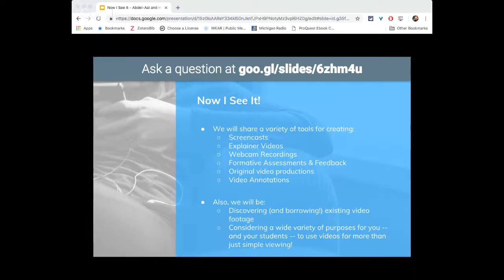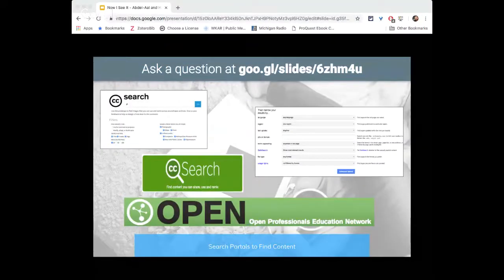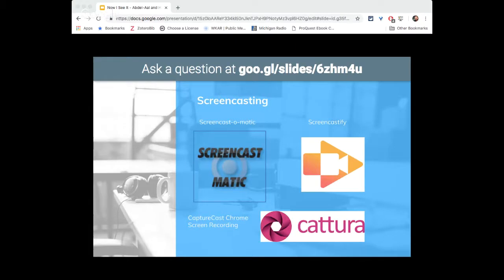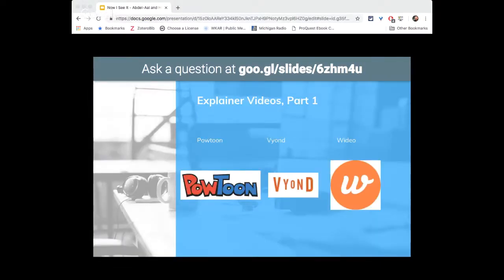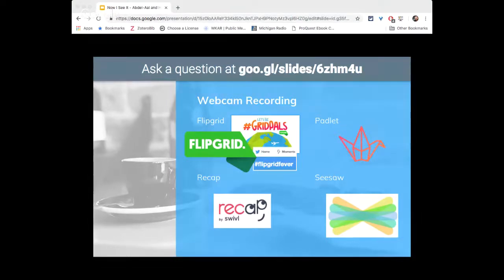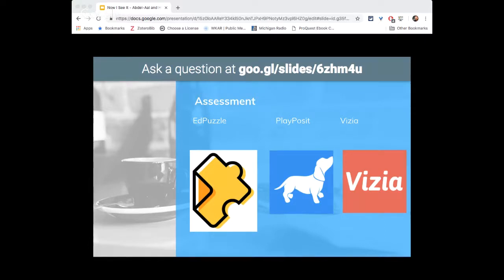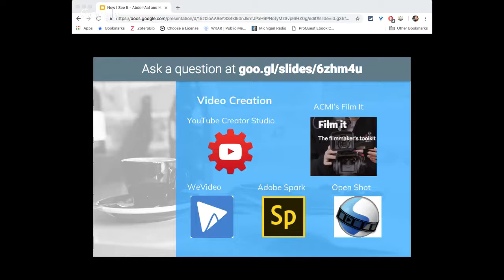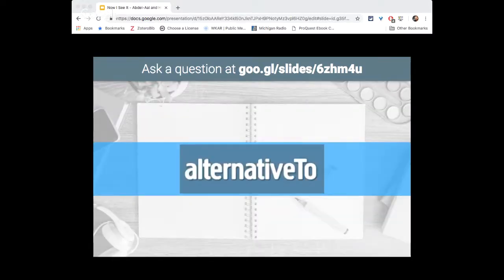Now I See It! Video Tools for Formative Assessment and Media Creation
Now I See It! Video Tools for Formative Assessment and Media Creation with Troy Hicks and Amira Abdel-Aal